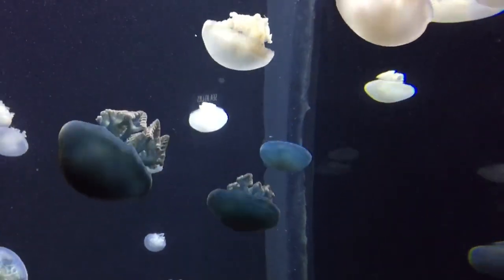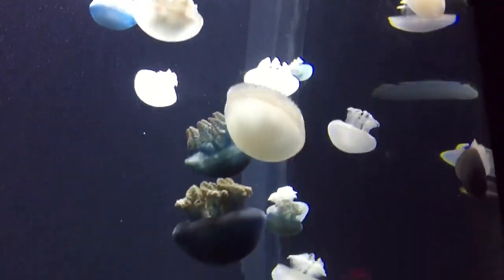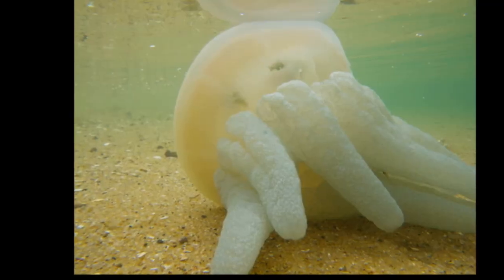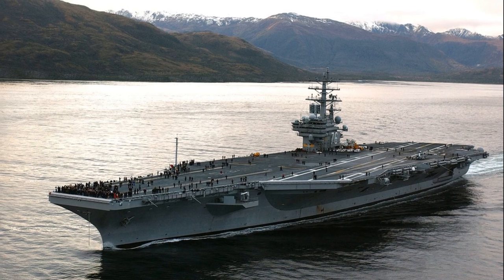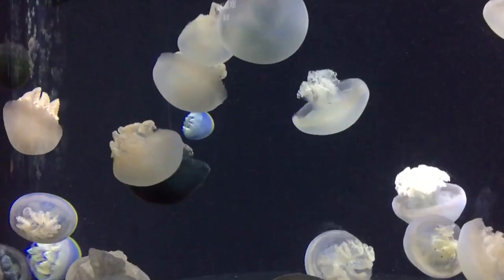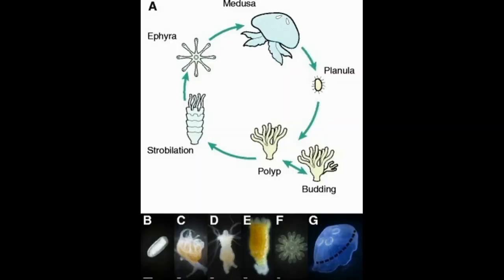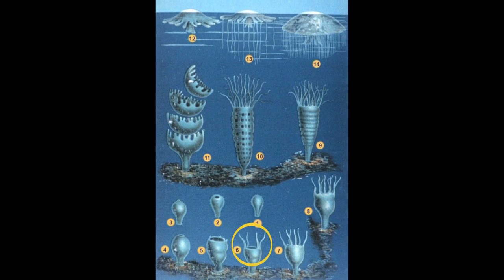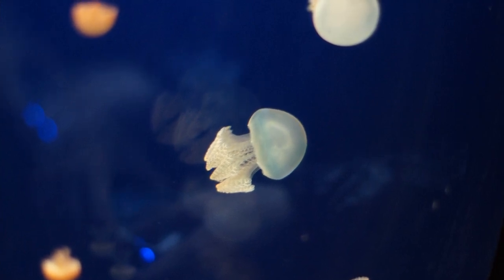Facts: The Blue Blubber Jellyfish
Quick facts about this large and edible jellyfish that can form large blooms! The blue blubber jellyfish (jelly blubber, Catostylus mosaicus, blue blubber jelly, blubber jelly)  Blue blubber jellyfish facts! Also featured in Runescape.

Gershwin, Lisa-ann. Jellyfish: A Natural History. United Kingdom, University of Chicago Press, 2016.

Williams, Peter. Jellyfish. United Kingdom, Reaktion Books, 2020.
By Jay Nadeau, Chris Lindensmith, Jody W. Deming, Vicente I. Fernandez, and Roman Stocker. Image courtesy of David Liittschwager.
Brekhman et al.; licensee BioMed Central. 2015